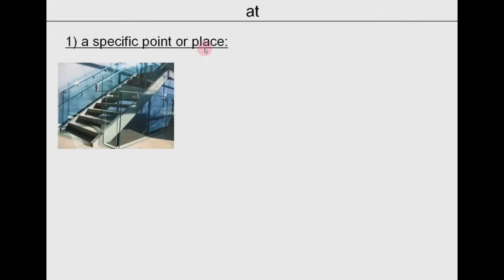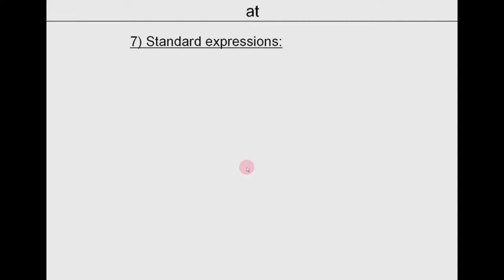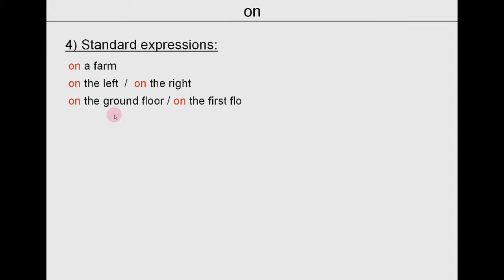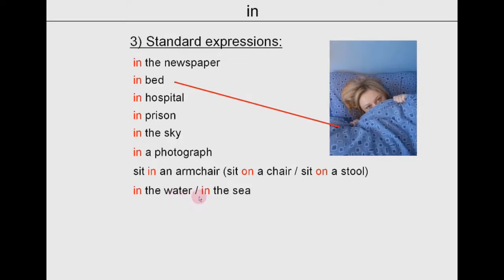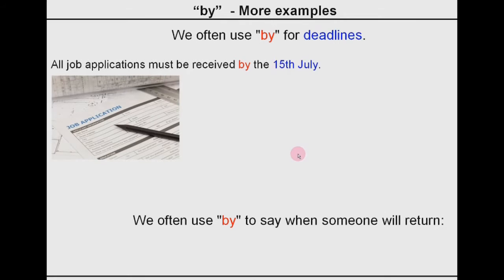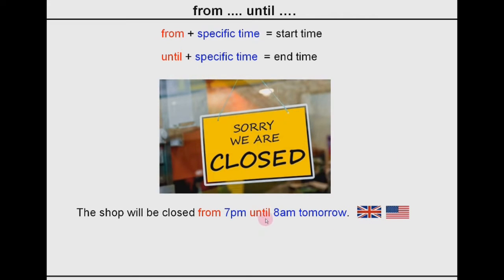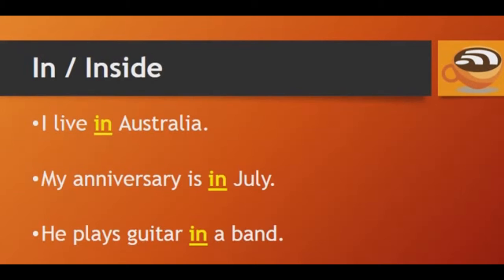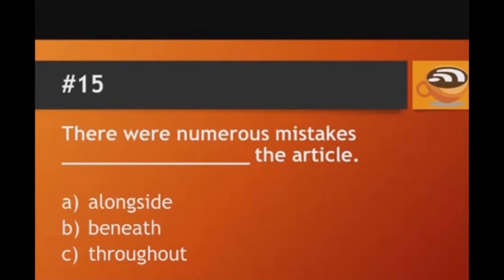LESSON 17 A1-A2 MORE PREPOSITIONS